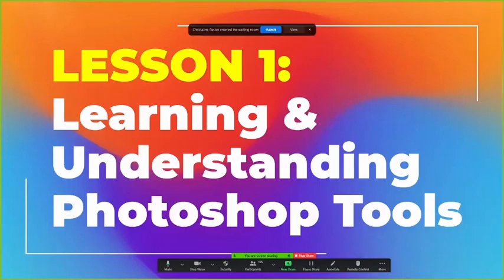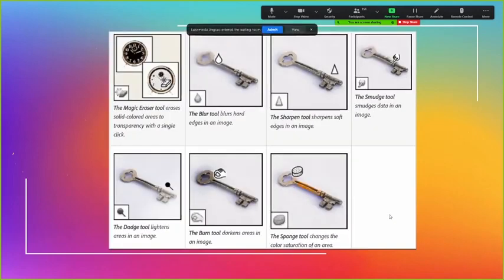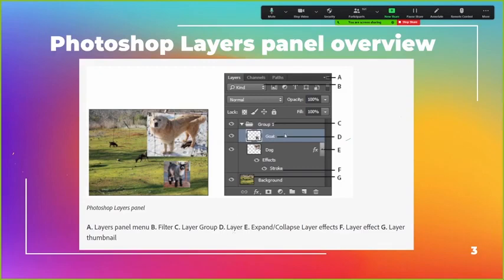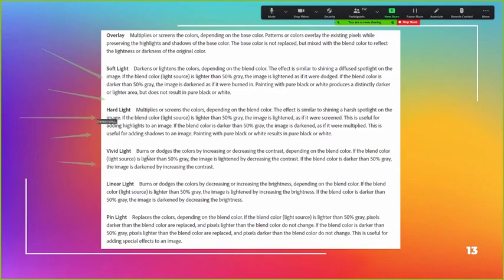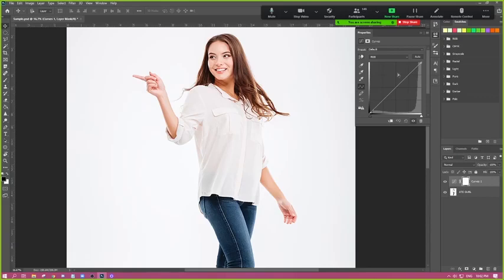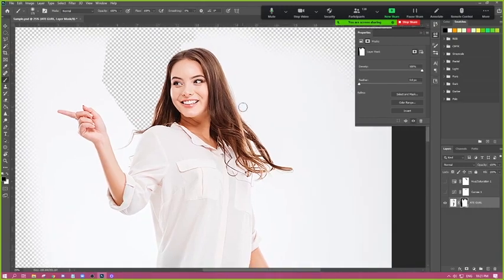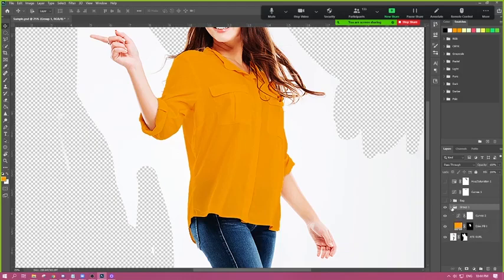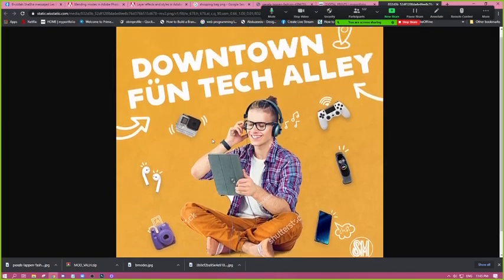BASIC PHOTOSHOP LESSON 1 & 2 2